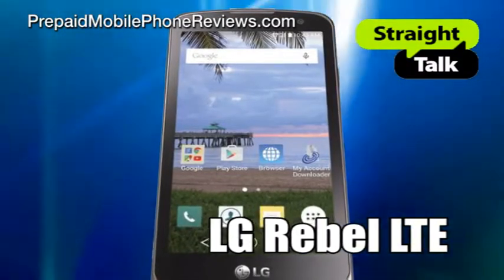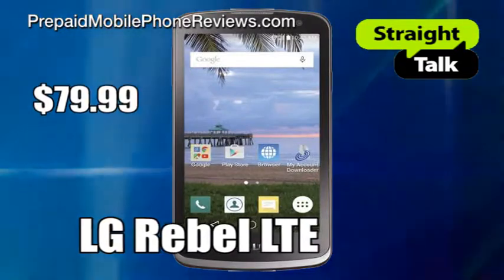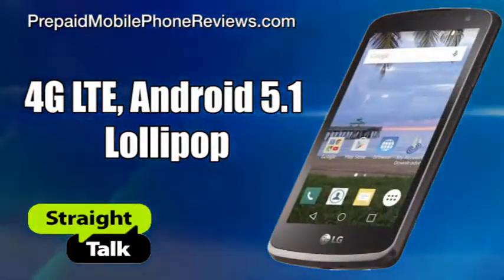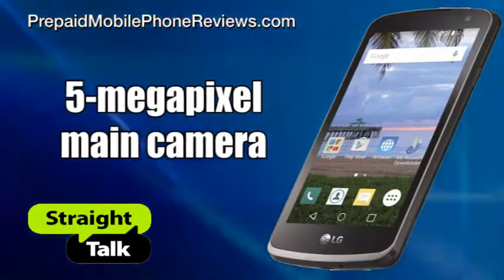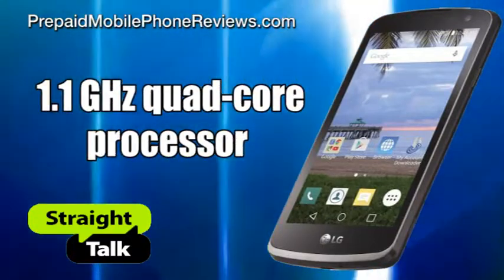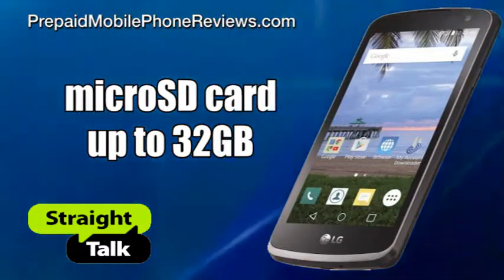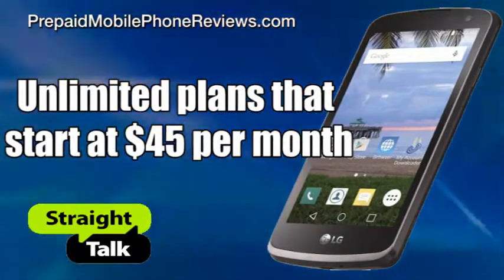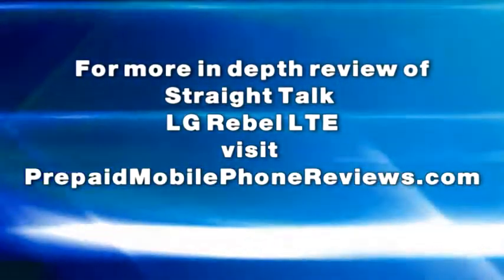Straight Talk LG Rebel LTE available for $79.99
Straight Talk Wireless added another entry level smartphone to its prepaid lineup, LG Rebel. Straight Talk LG Rebel LTE is available for $79.99 at carriers website and in Walmart.
Straight Talk LG Rebel LTE is a GSM, 4G LTE, Android 5.1 Lollipop smartphone with 4.5-inch touch screen display, 5-megapixel main camera with 720p HD video recording and 2-megapixels front-facing camera with video recorder. The Rebel is powered with a 1.1 GHz quad-core processor, 1GB of RAM, 8GB of internal memory and support for microSD card for memory expansion up to 32GB.
LG Rebel can be paired with Straight Talk’s unlimited plans that start at $45 per month.